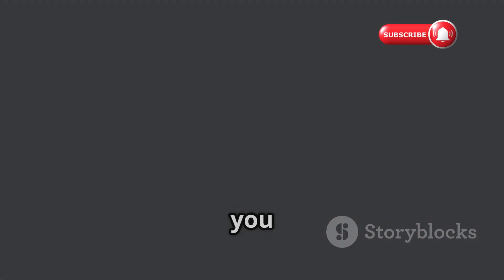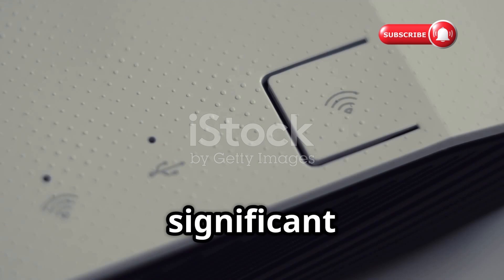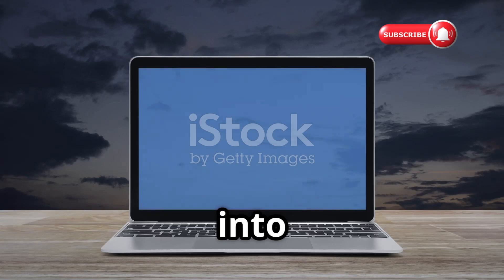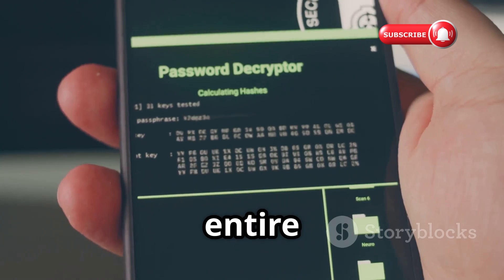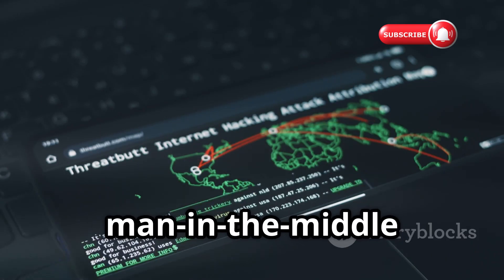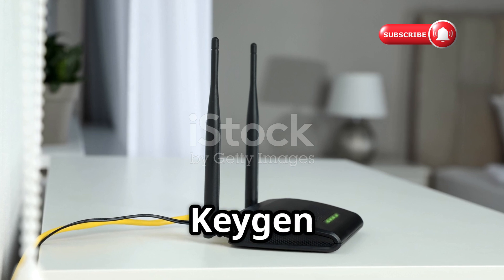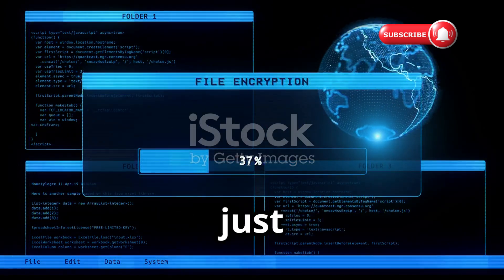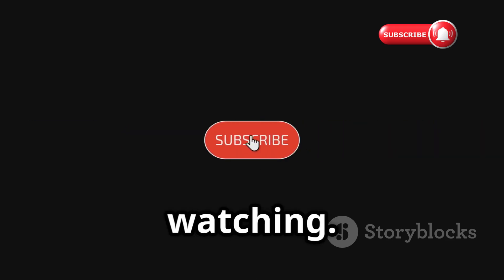10 Best FREE WiFi Hacking Tools To Hack Any WiFi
In this video, we dive deep into the 10 best FREE WiFi hacking and security tools for Android devices, designed for educational and defensive purposes only. Discover top apps like WPS WPA Tester, Wi-Fi Warden, Aircrack-ng, Kali NetHunter, and more that help you analyze, audit, and secure your wireless networks with ease. Learn how to identify vulnerabilities, optimize performance, and protect your WiFi from intruders. Perfect for beginners and advanced users alike, this guide empowers you with essential knowledge for safeguarding your digital world.

OUTLINE:

00:00:00 Welcome and Introduction
00:00:36 Tools 1-3 - Entry Level to Professional
00:01:54 Tools 4-6 - Advanced Penetration Testing
00:03:16 Tools 7-8 - Foundation and Monitoring
00:04:05 Tools 9-10 - Legacy Vulnerabilities and WPS Exploitation
00:04:57 Conclusion and Best Practices

All our videos have been made using our own systems, servers, routers, and websites. It does not contain any illegal activities. Our sole purpose is to raise awareness related to cybersecurity and help our viewers learn ways to defend themselves from any hacking activities. Cyber Guardian YT is not responsible for any misuse of the provided information.